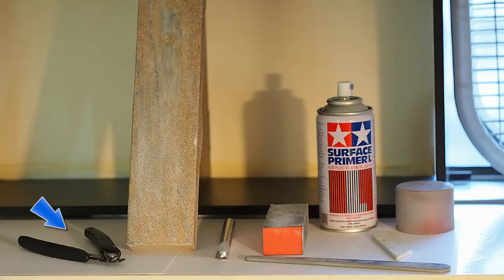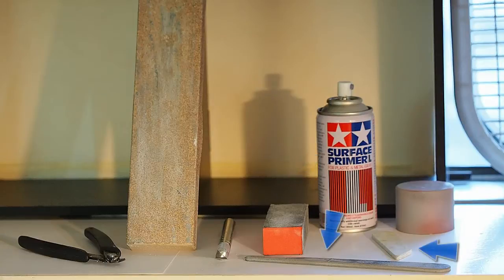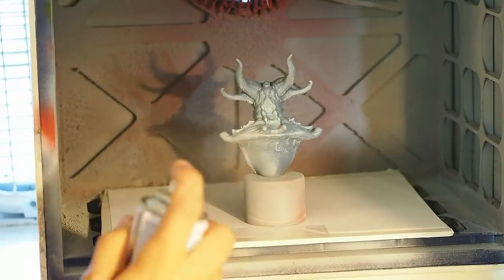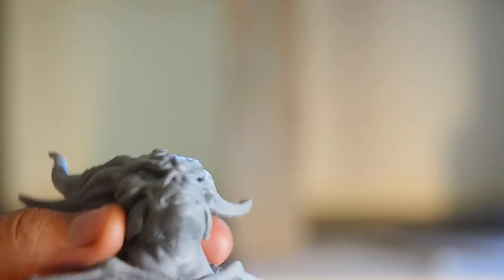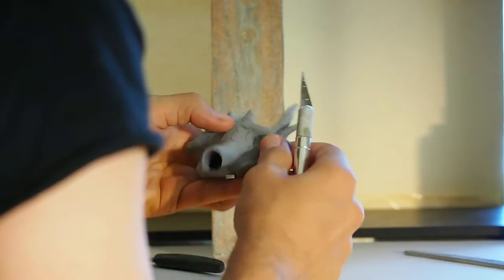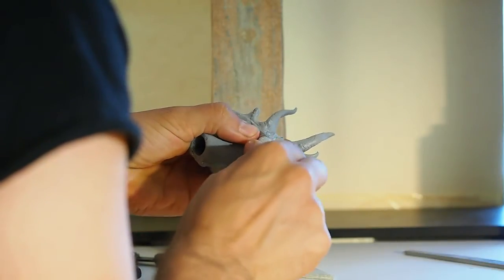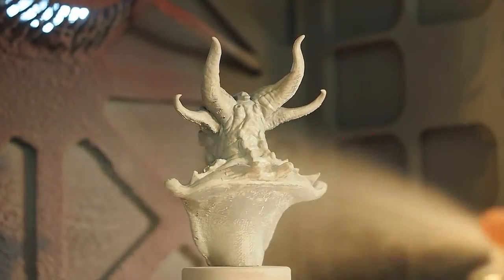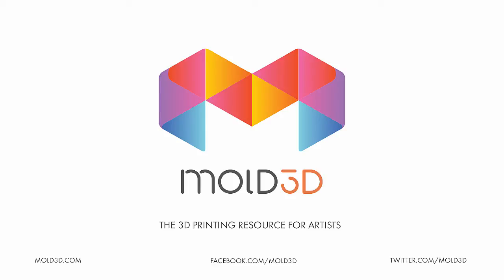SLA 3D Print Cleanup - Part 1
Here is an introduction video to cleaning up your 3D Print. When dealing with SLA 3D Prints, you get amazing results and high fidelity, but there are often areas that need cleanup or a little patchwork.
3D Model by: Rey Hernandez